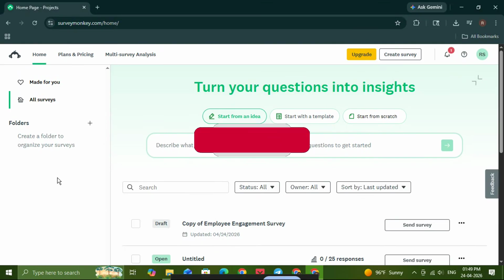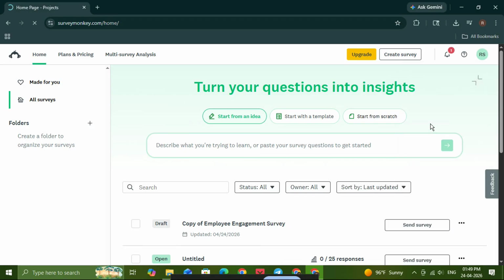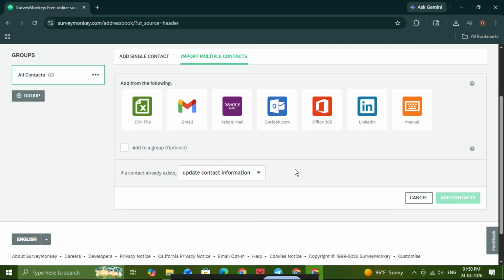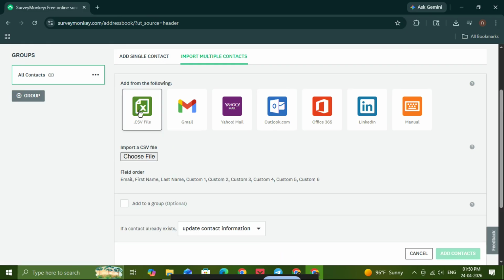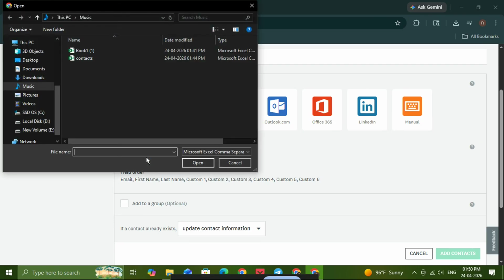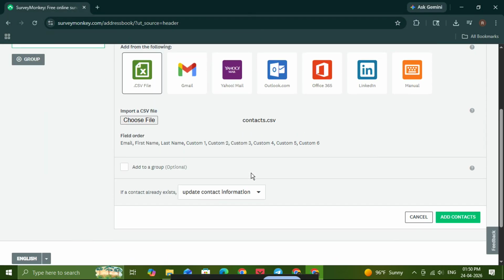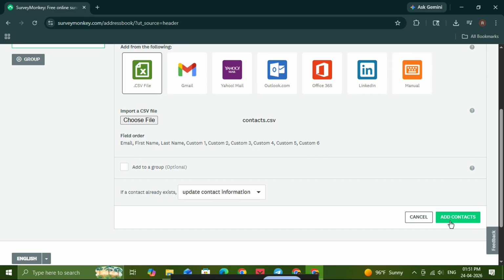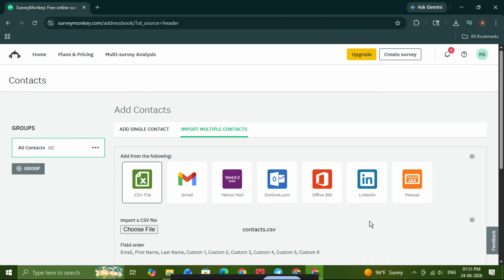How To Import A List To SurveyMonkey (Easy Step-By-Step Guide)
Learn how to import a list to SurveyMonkey in just a few simple steps. This tutorial shows you how to upload a CSV file, add contacts, and manage your list efficiently.

🕚Timestamps:
0:00 Introduction
0:18 Go To SurveyMonkey
0:31 Open Your Profile Menu
0:41 Click Contacts
0:52 Select The CSV Import Option
1:03 Choose Your File From Your PC
1:19 Click Add Contacts
1:31 Outro

✍️What You'll Learn In This Video:
• How To Import A CSV List To SurveyMonkey
• How To Open The Contacts Section In SurveyMonkey
• How To Upload Contact Files From Your PC
• How To Add Contacts To SurveyMonkey
• How To Organize Survey Respondents With A List Import

💡Pro Tips For Importing Lists To SurveyMonkey:
• Make Sure Your File Is Saved As A CSV Before Uploading
• Keep A Clean Spreadsheet To Avoid Errors During Upload
• Use A Test File First If You’re Importing A Large List
• Save A Backup Copy Of Your Original Contact List